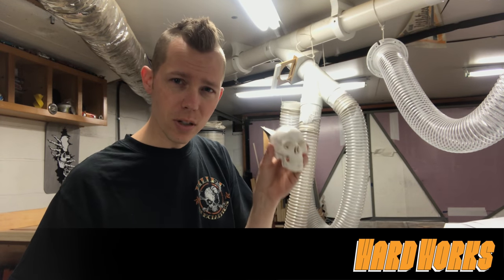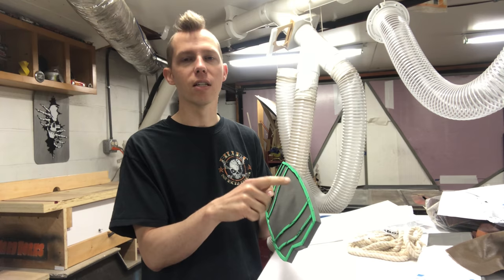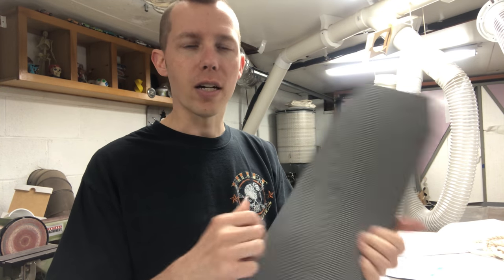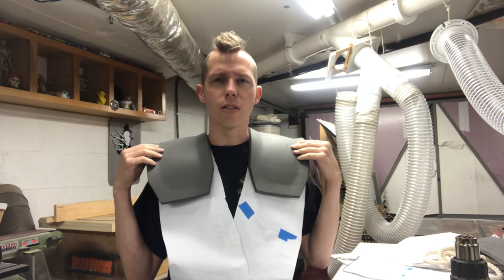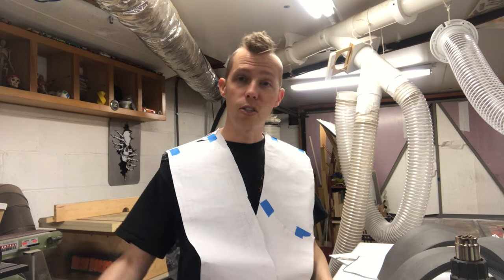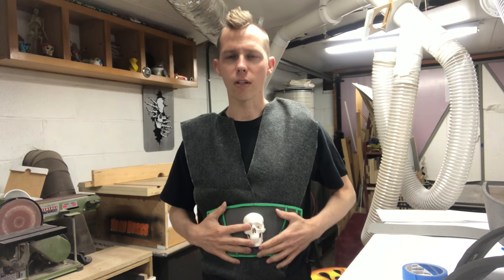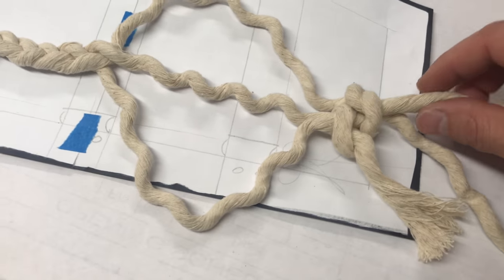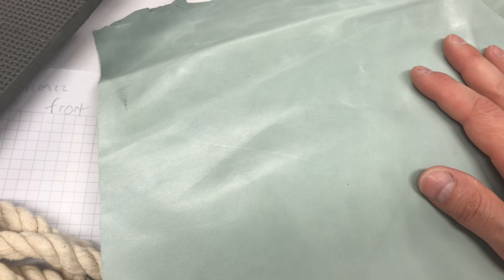Scorpion MK11 Costume Build Part 4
I prep and cut the skull for the belt  buckle, cut and shape the pauldrons, recut and reshape the pauldrons, and then attempt to dye strip the woold tabard. I was sure the dye stripper would work because I wanted it to. You don't always get what you want.

0:20 Prepping and cutting the skull for the belt buckle
1:52 Cutting the belt buckle base
5:28 Working on the pauldrons
12:40 Recutting the pauldrons because they're just slightly too big
13:15 Cutting out the wool tabard
18:42 Attempting to dye strip the wool tabard to absolutely no avail